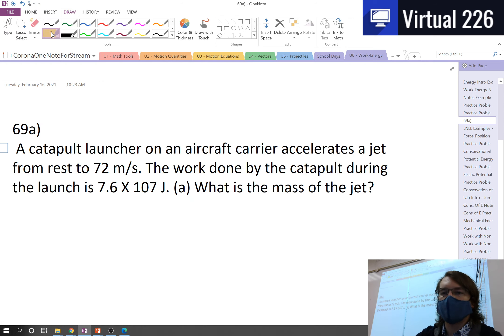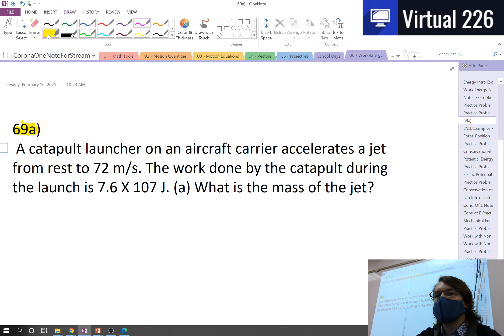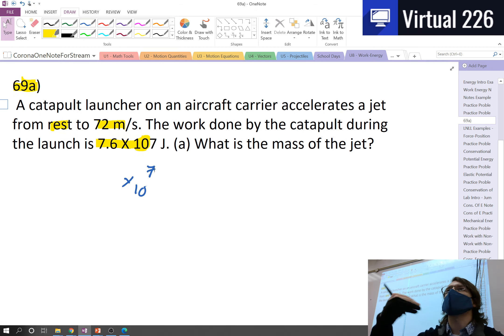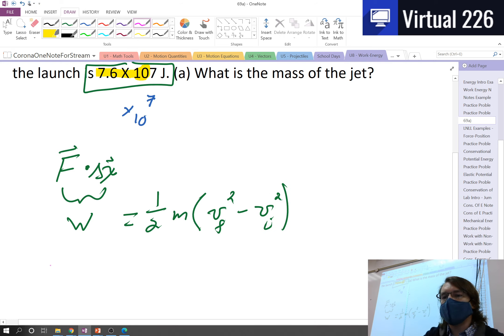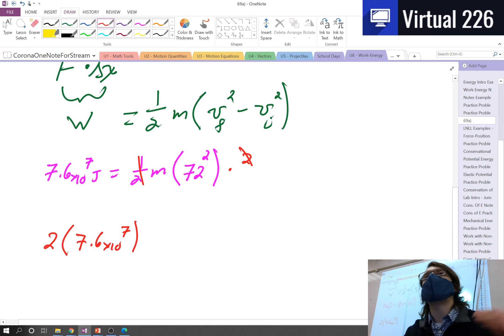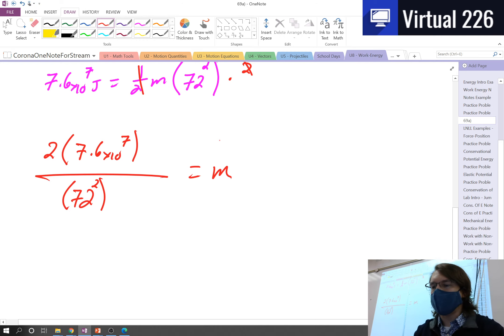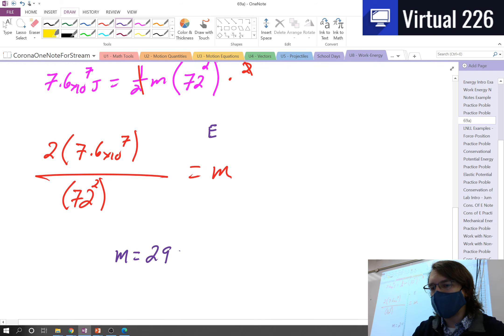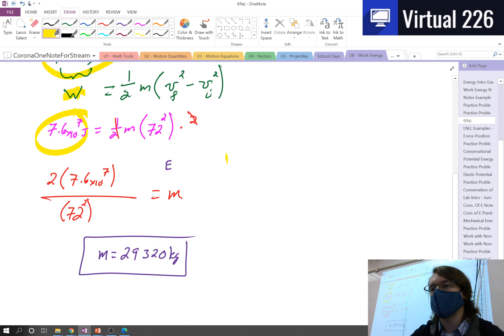Physics Unit 8 Energy (C2) - Work Energy Practice Problem 69a